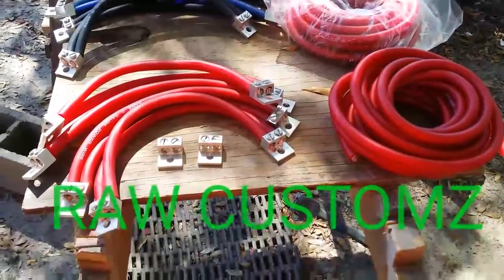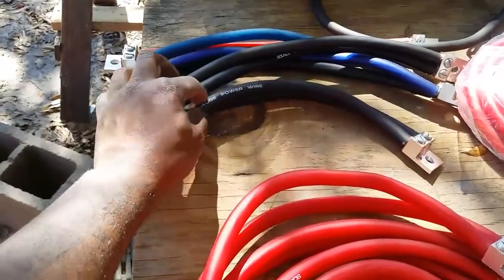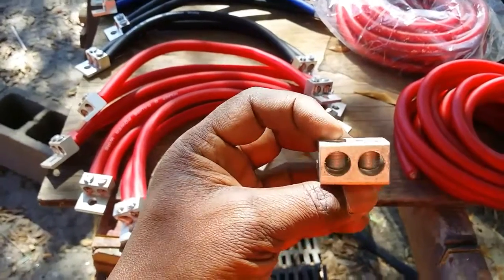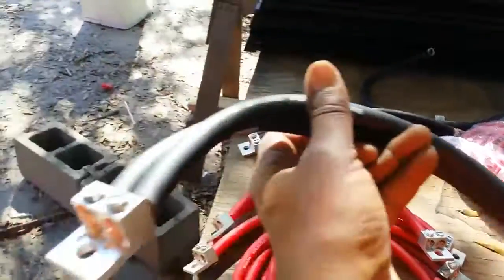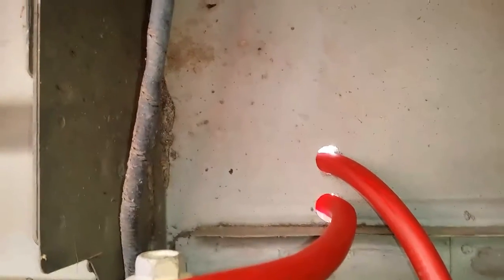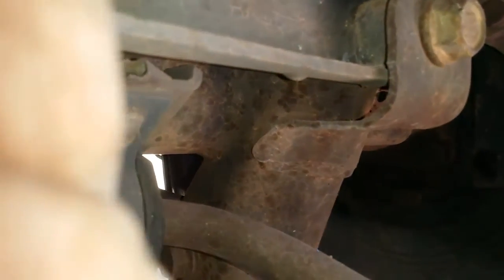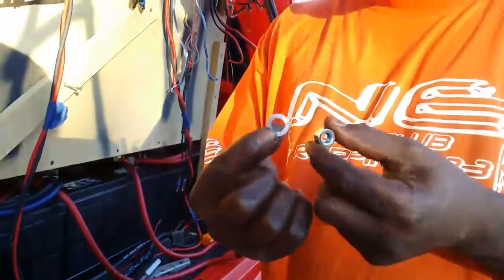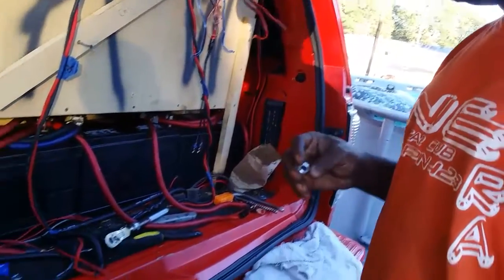Beefing up da electrical...pt1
0ga wire being doubled on battery bank for better power transfer & higher voltage from stock alt